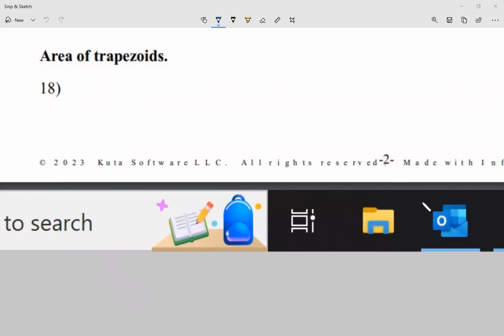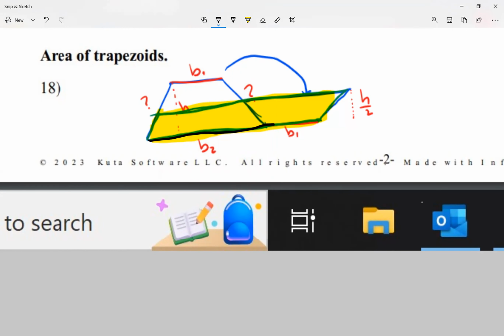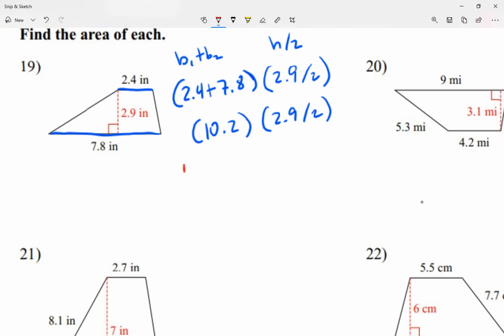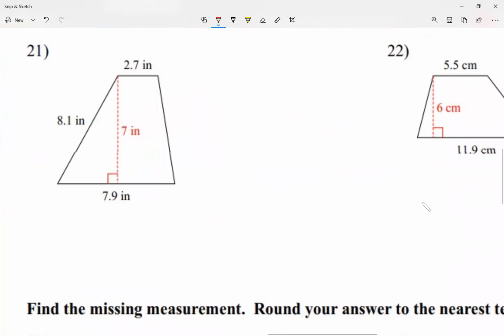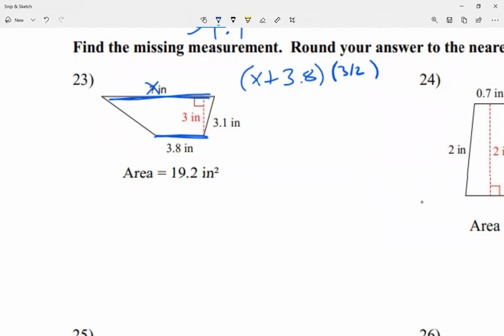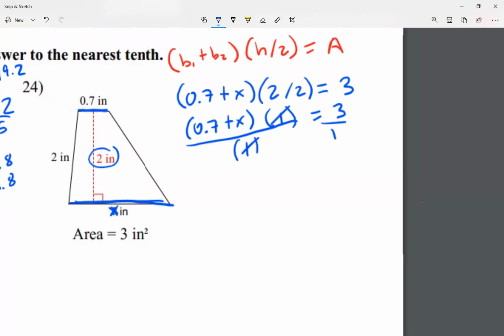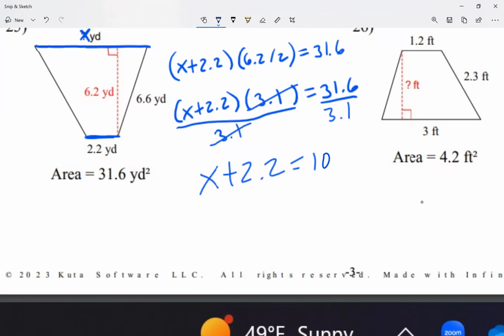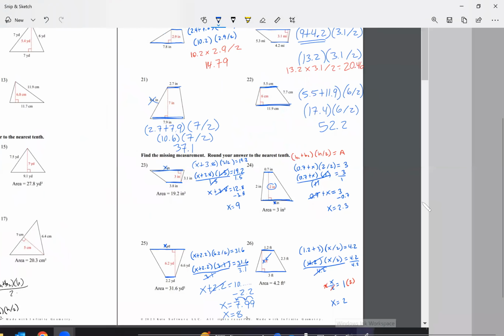Leonzo area of trapezoids